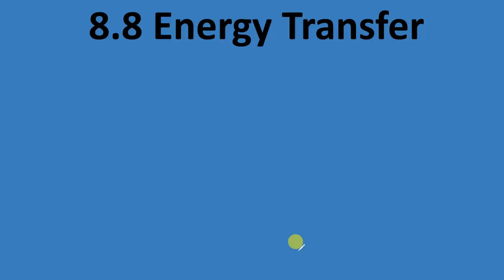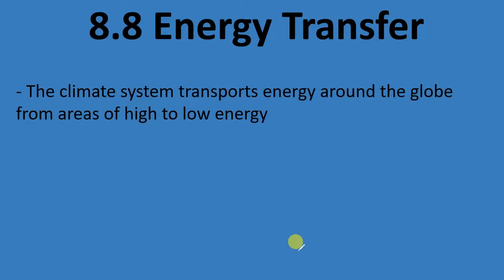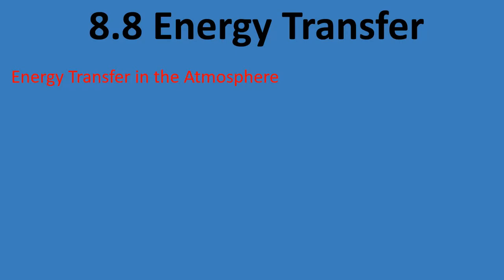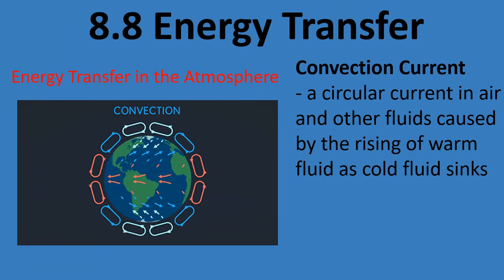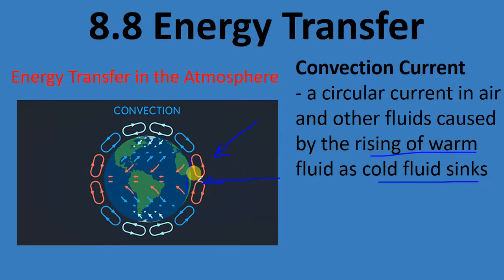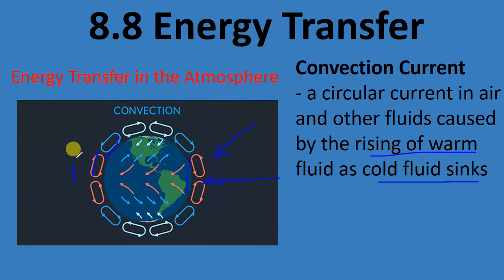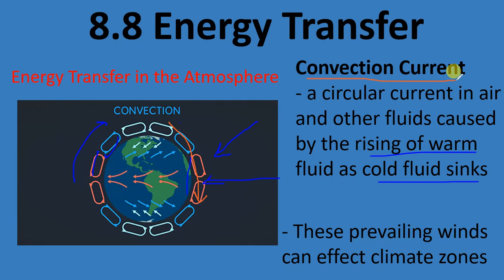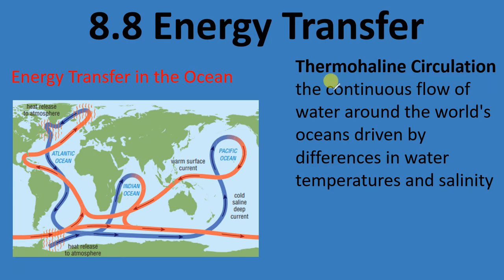8.8 Energy Transfer within the Climate System: Air and Water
8.8 Energy Transfer within the Climate System: Air and Water